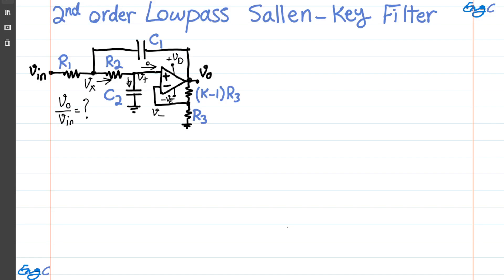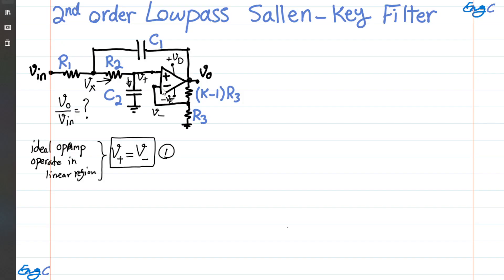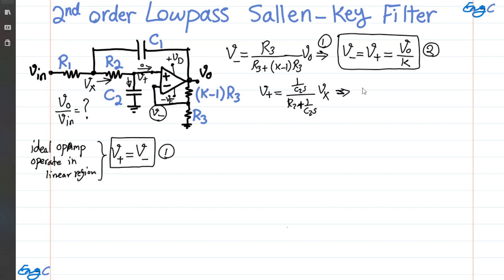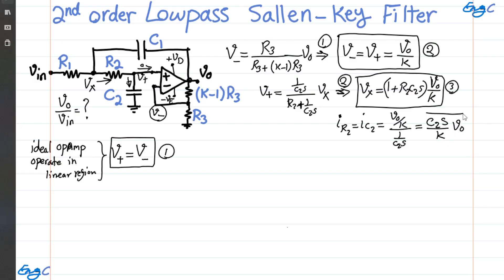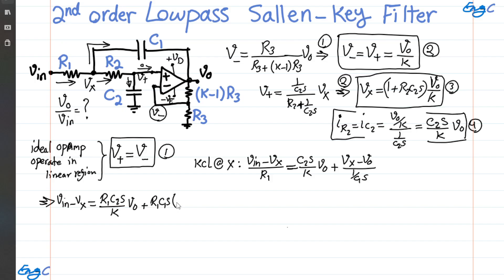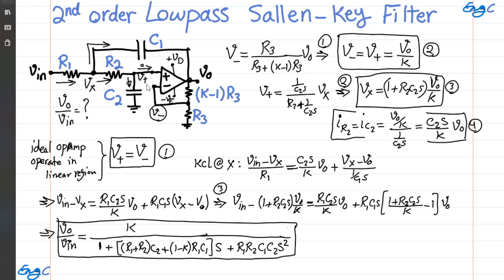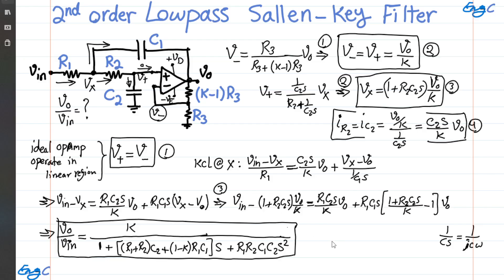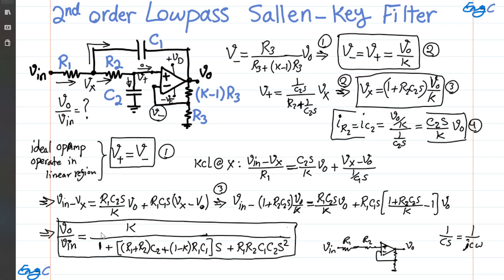Sallen-Key Lowpass filter design and transfer function with programmable gain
Why this design of Sallen-Key Filter is Lowpass? What is the transfer function?  What is the best way to explain the lowpass nature of this Sallen Key second order filter intuitively?  These questions are addressed in this example.